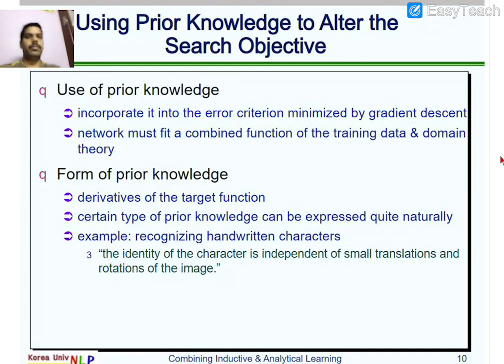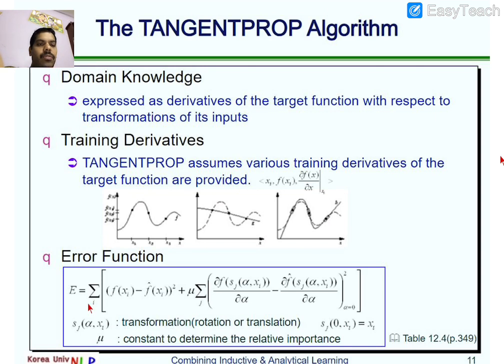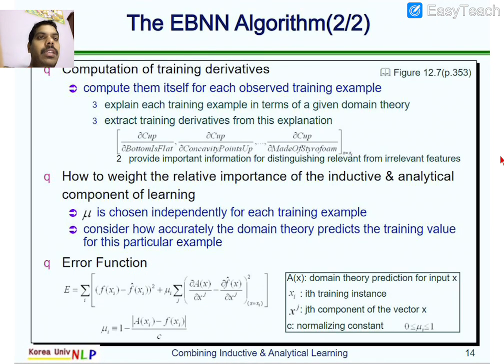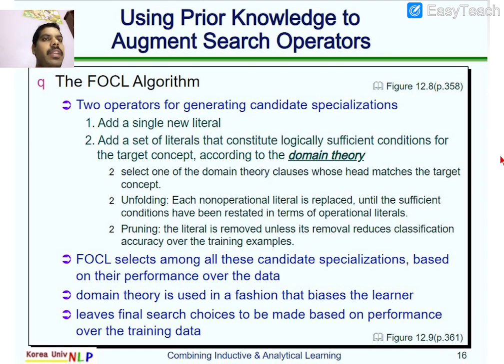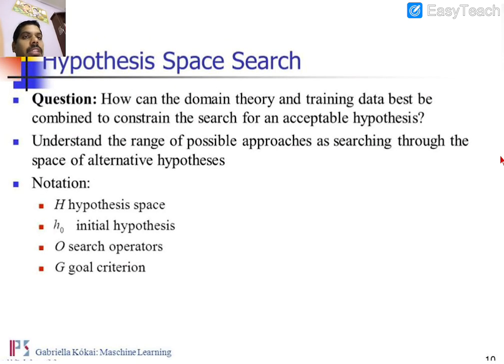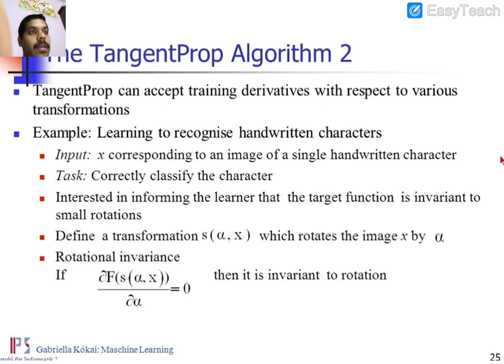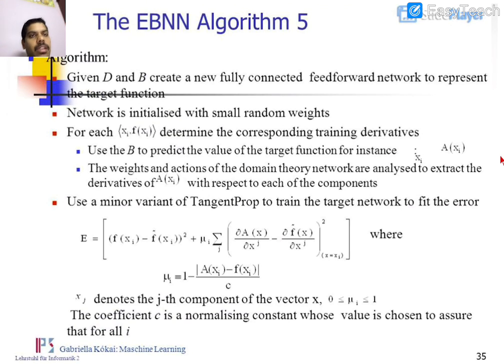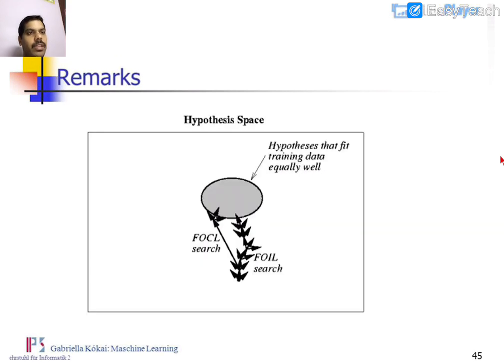Analytical Learning _4